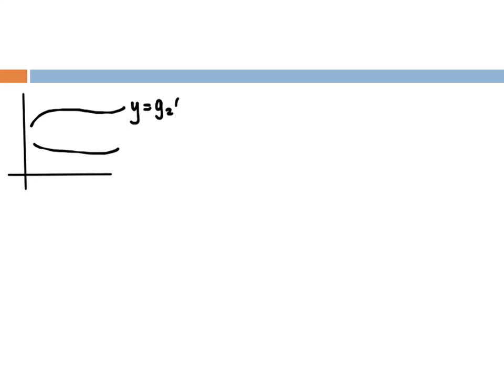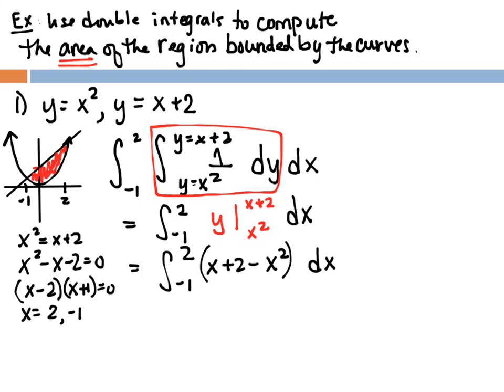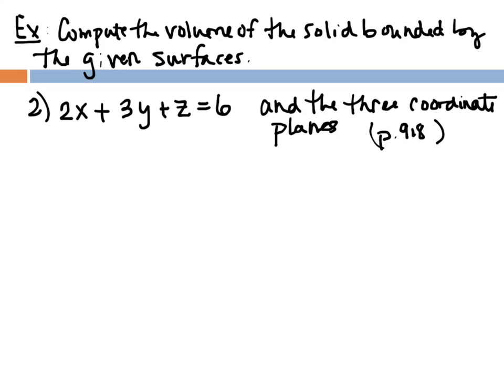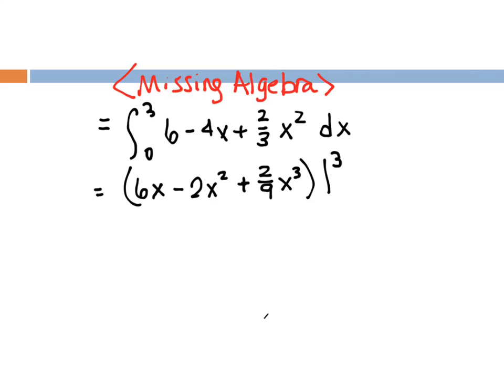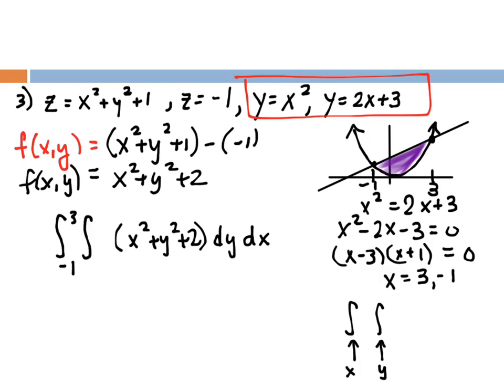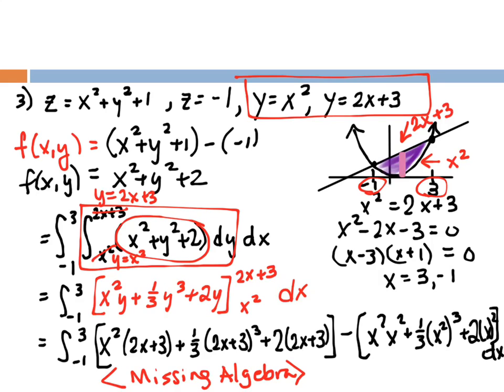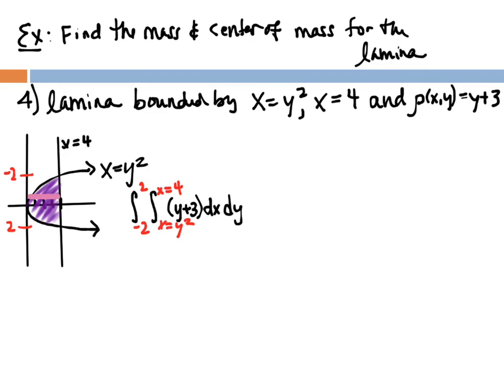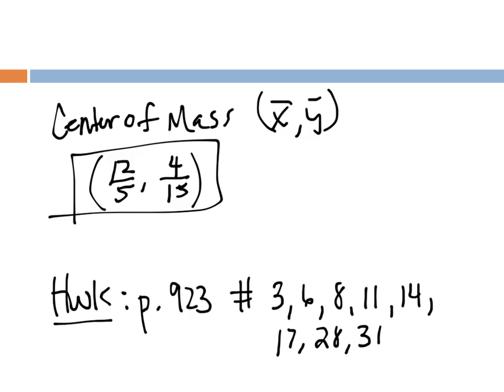14.2 Area, Volume and Center of Mass